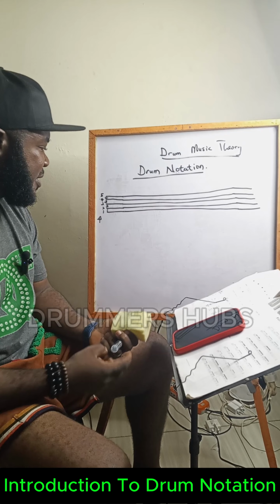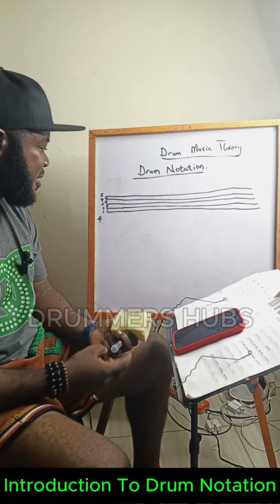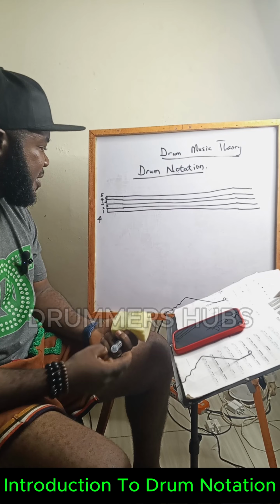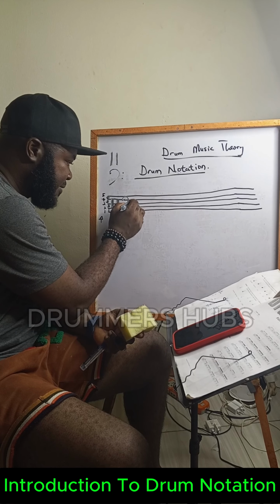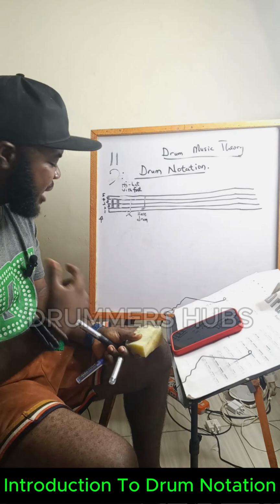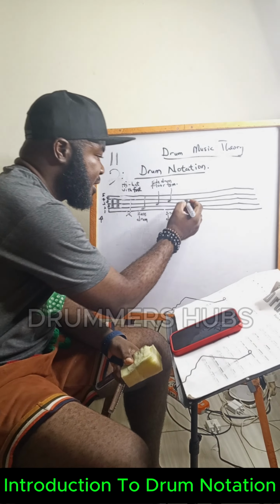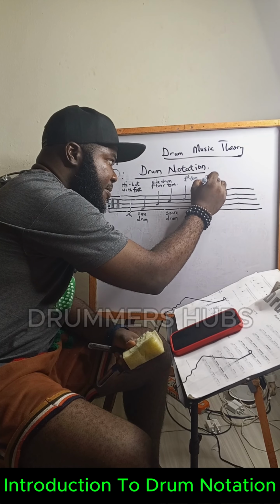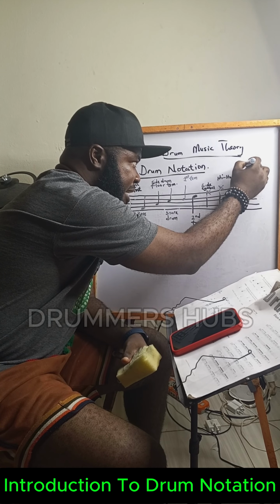Understanding Drum Notation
INSPIRE | EDUCATE | ENTERTAIN | PROMOTE DRUMMERS